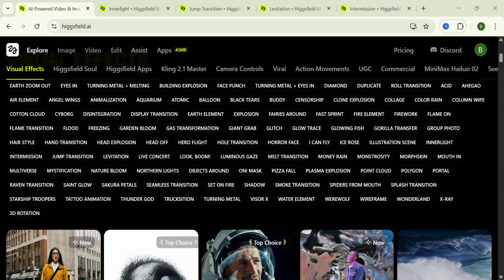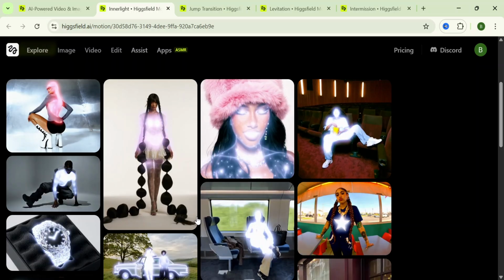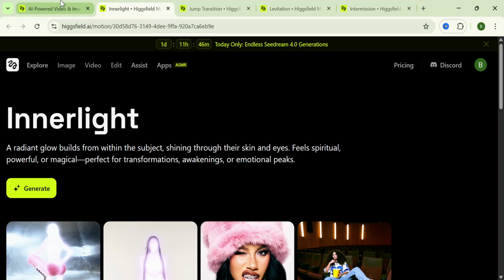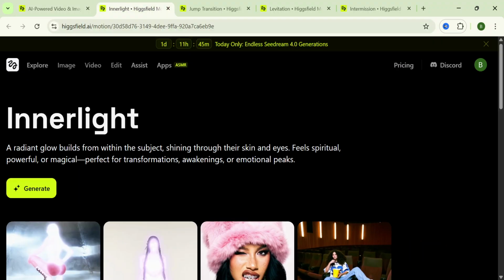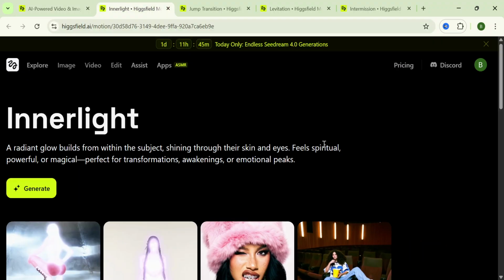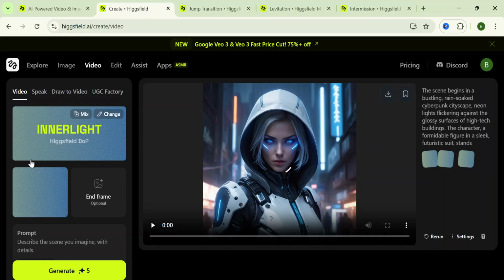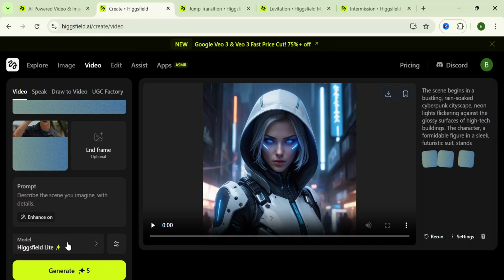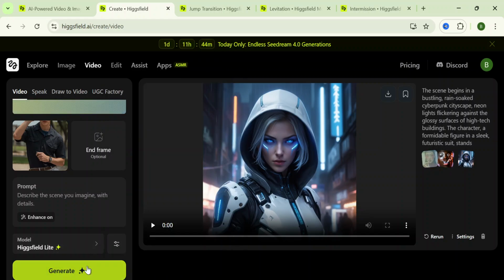How to Use Innerlight Effect in Higgsfields AI (Best Method)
In this video, I’ll show you exactly how to use higgsfield ai tool step by step so you can get results quickly and without confusion.

I’ll walk you through what higgsfield  ai is, why it matters, and the best way to approach it so you can start using innerlight effect ai right away.

If you’ve been wondering how to use innerlight effect ai, this guide will make it clear and easy to follow.